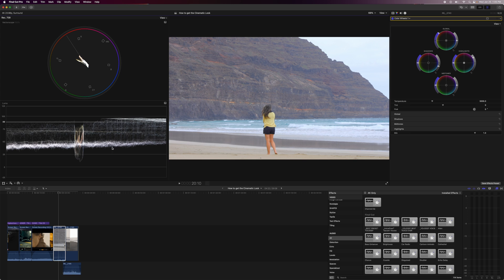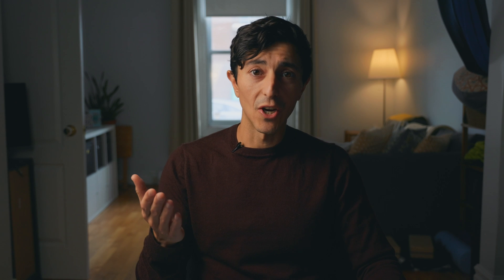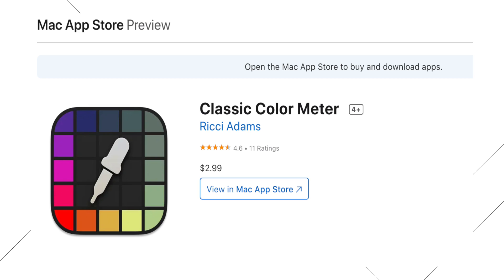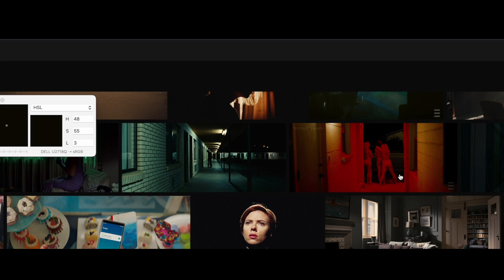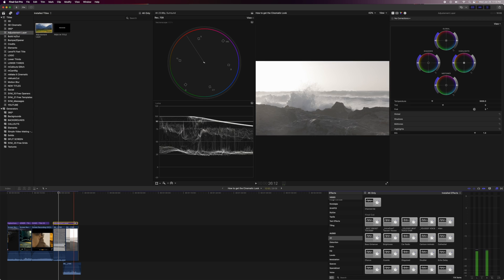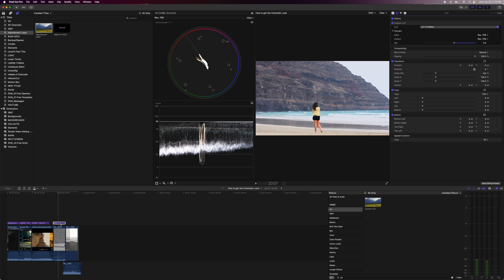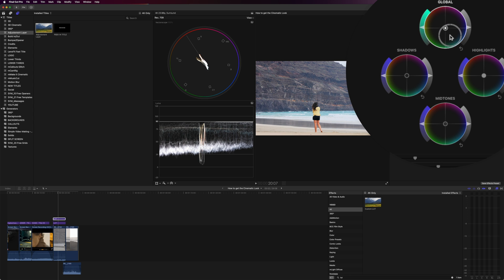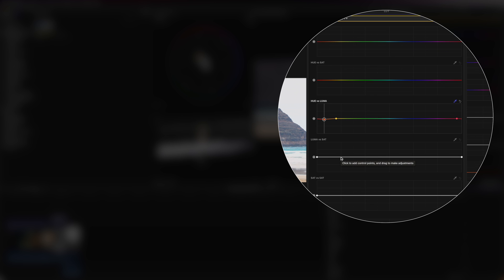How To Get CINEMATIC LOOK in Final Cut Pro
Hey there! In this video, I'll be taking you through the process of creating a cinematic look with your footage just like it was shot by a professional using Final Cut Pro. From color correction to color grading and LUTs, I'll be showing you the steps to give your footage that cinematic look. It's an easy to follow tutorial that is perfect for anyone looking to take their footage to the next level.

📸 CAMERA & LENS & GEAR..
⚡️MAIN CAMERA
⚡️MAIN LENS
⚡️OTHER LENS
⚡️MICROPHONE 1
⚡️MICROPHONE 2
⚡️ND FILTER CAMERA
⚡️ND FILTER DRONE

🎒 BACKPACKS
⚡️ADVENTURE BACKPACK
⚡️CAMERA BACKPACK
⚡️TRAVEL BACKPACK
⚡️PACKING CUBES

✔️ Youssef Hallouly
I'm passionate about travel, videography and photography.